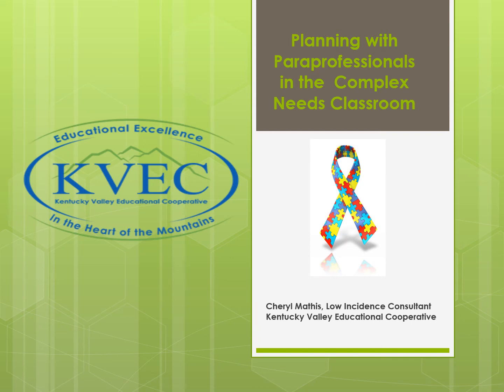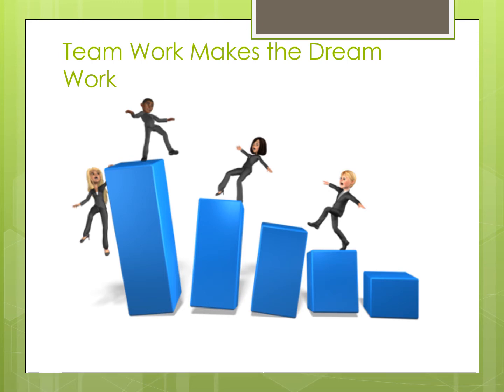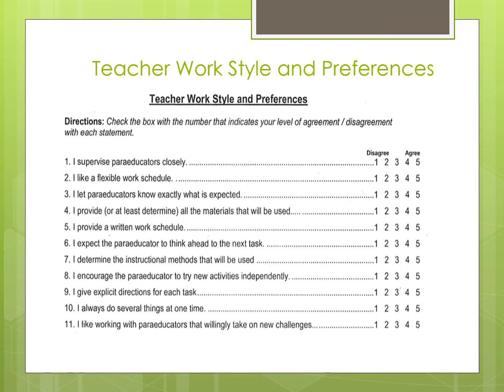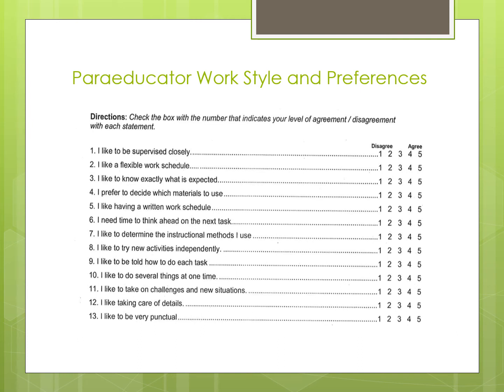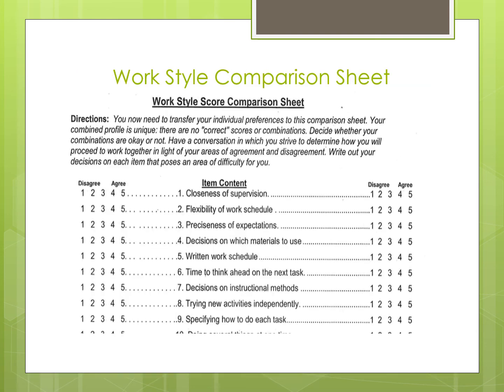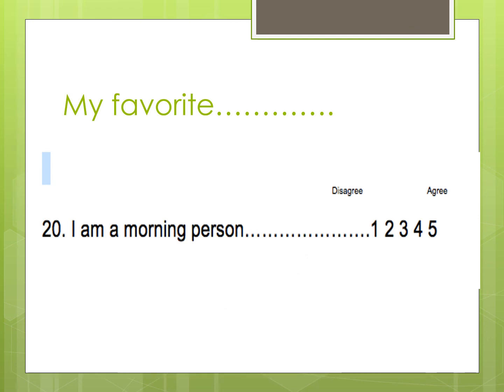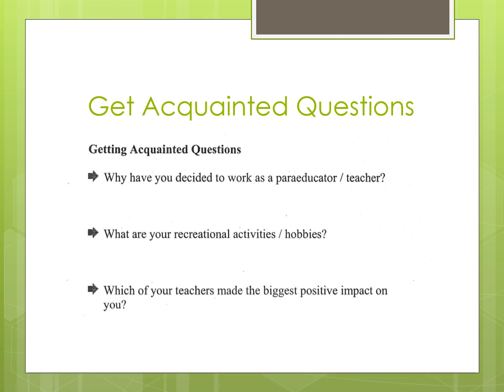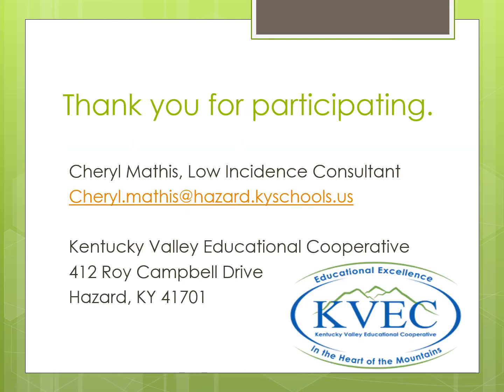KVEC's Cheryl Mathis - Planning with Paraprofessions in the Complex Needs Classrooms